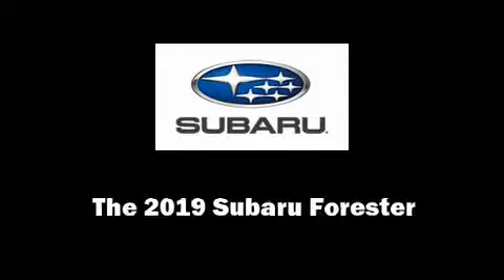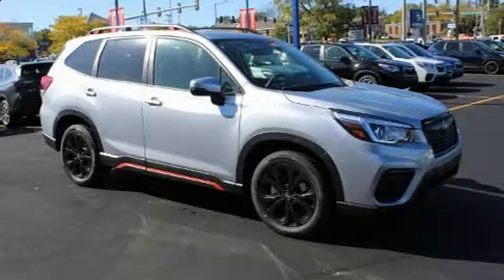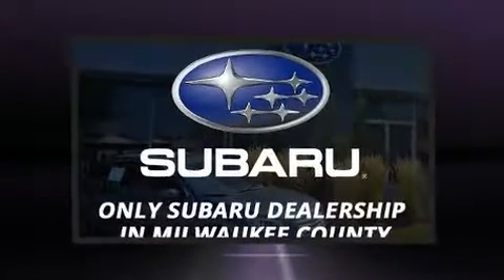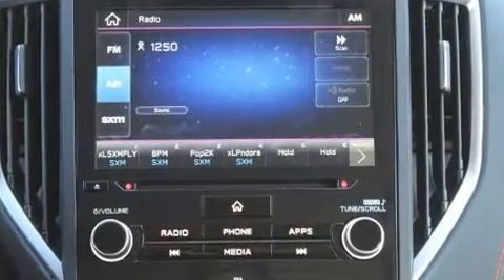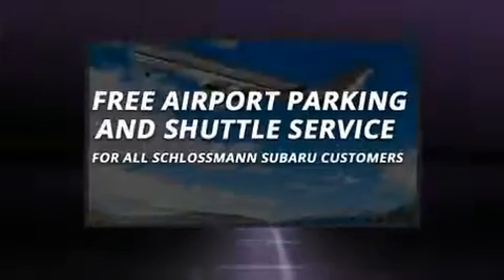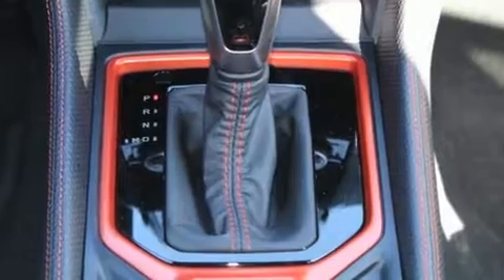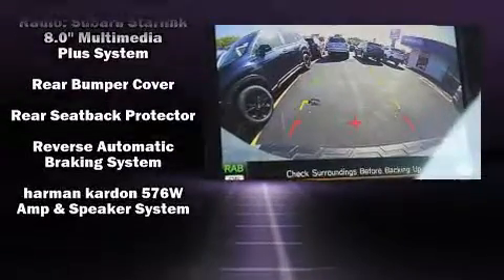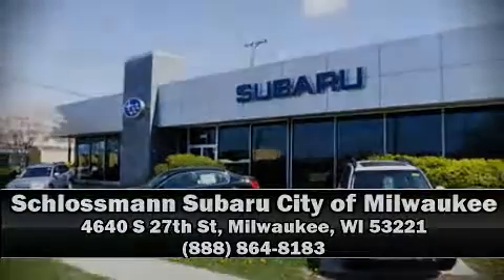2019 Subaru Forester Sport in Milwaukee, WI 53221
Introducing the 2019 Subaru Forester. It features an automatic transmission, all-wheel drive, and a 2.5 liter 4 cylinder engine. Top features include remote keyless entry, 1-touch window functionality, a tachometer, adjustable headrests in all seating positions, automatic dimming door mirrors, air conditioning, lane departure warning, and a blind spot monitoring system. For drivers who enjoy the natural environment, a power moon roof allows an infusion of fresh air. Premium sound drives 9 speakers, providing you and your passengers a sensational audio experience. Subaru also prioritized safety and security with features such as: dual front impact airbags, front side impact airbags, traction control, brake assist, a panic alarm, an emergency communication system, and 4 wheel disc brakes with ABS. Adaptive cruise control maintains a pre set distance behind the car ahead of you, simplifying highway driving and enhancing safety. Our team is professional, and we offer a no-pressure environment. We'd be happy to answer any questions that you may have. Stop by our dealership or give us a call for more information.